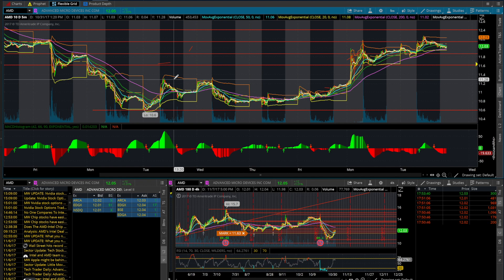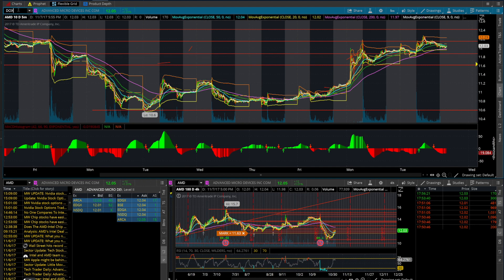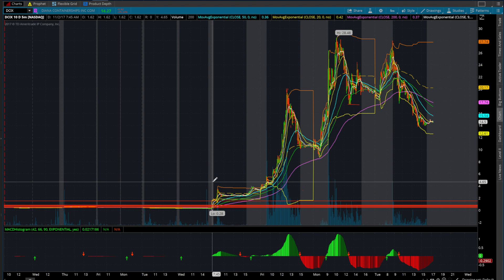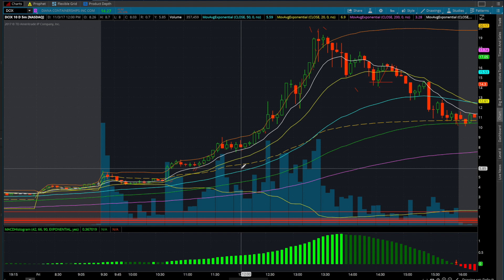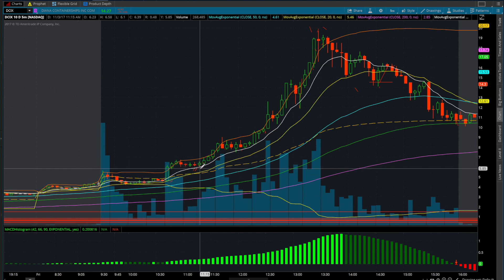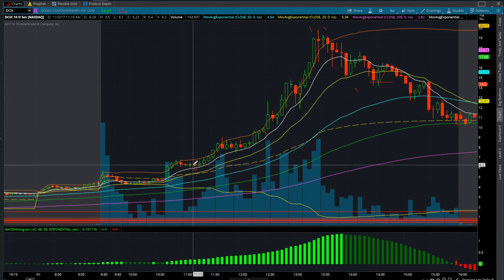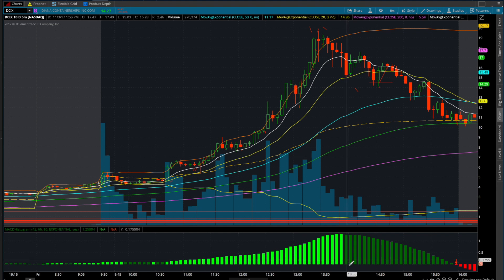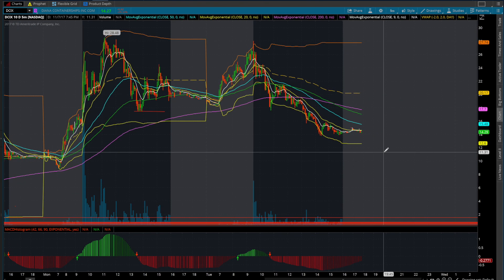How to trade Huge Stock plays - 2 Methods | 100%+ Movers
* FREE GroupChat link Below (discord)*

Hey Everyone, a quick video on 2 of our best methods you can use to trade big plays, 50% or higher gains. Trading these stocks can be overwhelming especially with no strategy so here are some strategies you can use.

Join Our New Discord Group which is a free stock Group chat for more exclusive Stocks on a daily:

Sign up for 1 on 1 Stock Coaching for live tutorial, walkthrough  and access to private Chats and more.

Comment or message any questions!